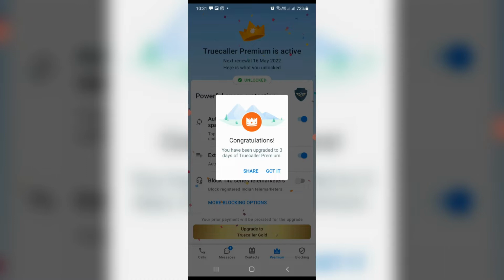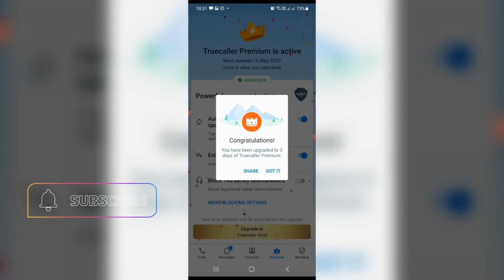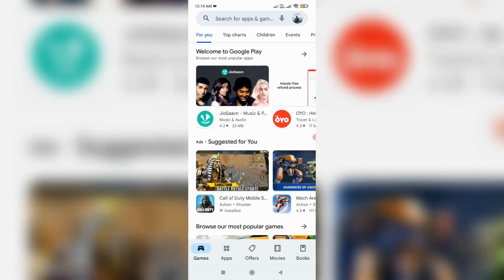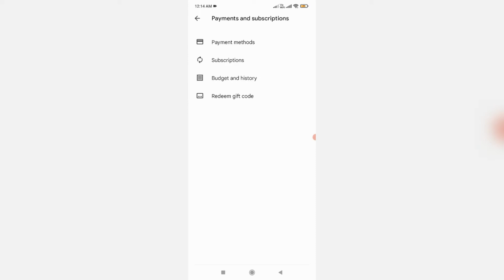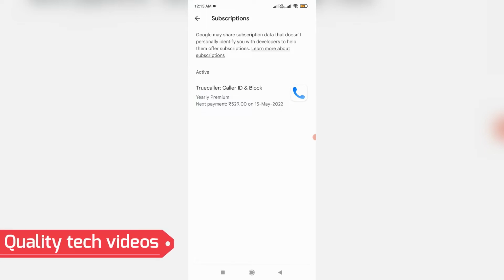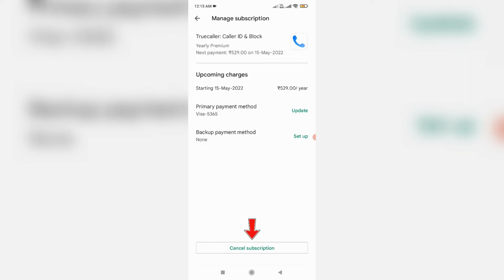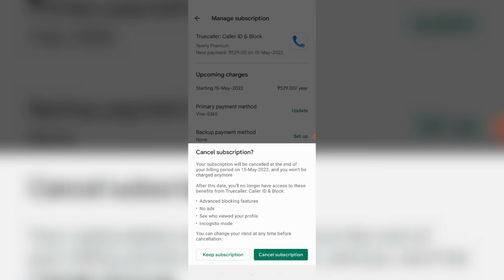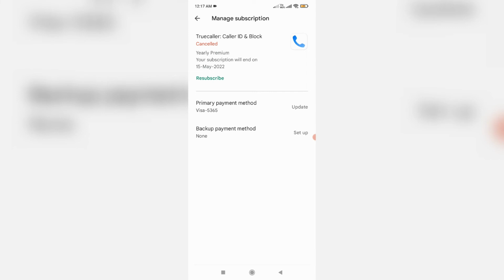How to cancel google play store apps subscription | stop auto renewal payment method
This tutorial is about how to cancel subscription on google play store and get money back.

This 2023 released solution works for all android mobile devices like samsung,oppo,vivo,realme,oneplus,xiaomi redmi or mi phone.

But if you have a ios based iphone or ipad devices,don't watch this video,because it not working for you.

Once you turn off this premium feature that auto renewal is also stopped.

How to deactivate google play subscription :

1.One of my subscriber ask to me,how to stop already activated subscriptions from your play store?.

2.Here i try to remove my truecaller premium.

3.So by simply open your google play store app and press gmail profile picture icon.

4.And goto "Payments & subscriptions" - Subscriptions.

5.Now it shows your all apps,so just click to open any one of them.

6.And finally click to "Cancel subscription".

7.Once you unsubscribe your app,in future they doesn't debit any amount from your payment method.

8.Same way you can cancel your tinder,pandora,free fire,bgmi,disney+ or disney plus subscriptions.